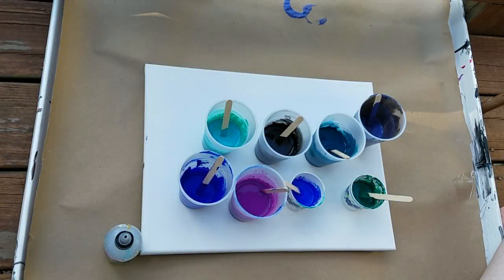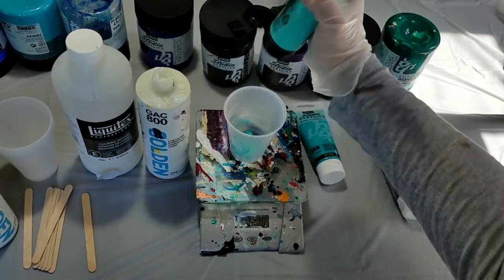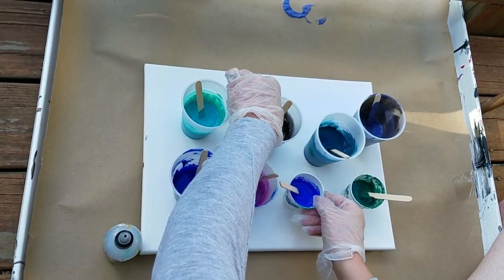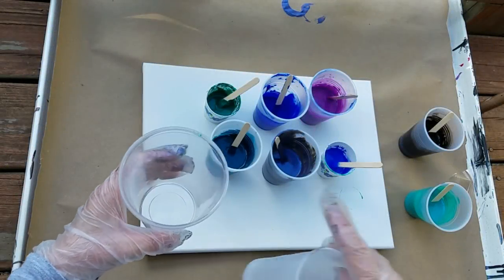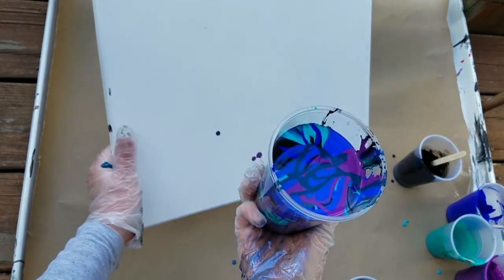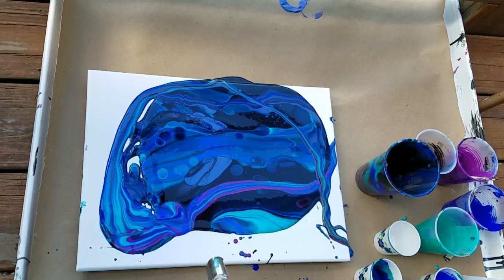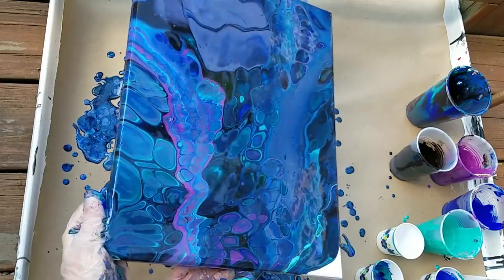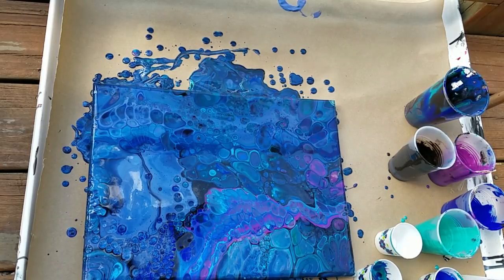Blackbird Inspired Dirty Pour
Acrylic pourer, Jenny Post, has been taking some artistic cues from nature lately. Check out her latest pour inspired by iridescent blackbird feathers as she also walks you through her pouring process and favorite recipes.

Supplies I Used:
- Pebeo Studio Acrylics in: Black, Cobalt Blue, Iridescent Green Blue, Iridescent Blue Black, Pthalocyanine Emerald, Ultramarine Blue, Violet, Cerulean Blue (prussian blue+pthalo emerald)
- 16” x 24” canva
- Golden GAC 800
- Liquitex Pouring Medium
- Thinning solution (mixture of 3 parts water and 1 part pouring medium)
- Treadmill Silicone Oil
- Kitchen Scale
- Kitchen torch with butane
- Painter’s Tape
- Thumb Tacks
- Rubber gloves and rubber apron
- Popsicle Sticks